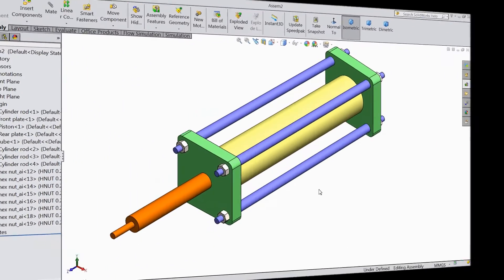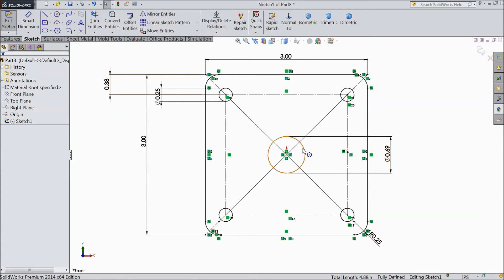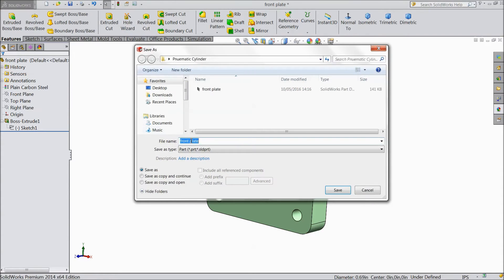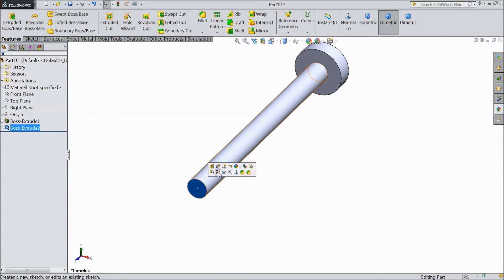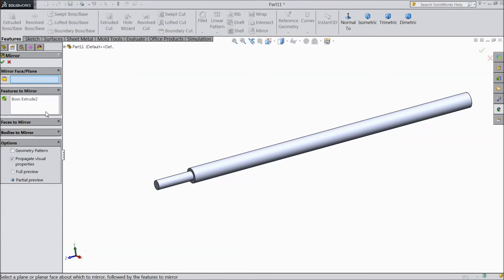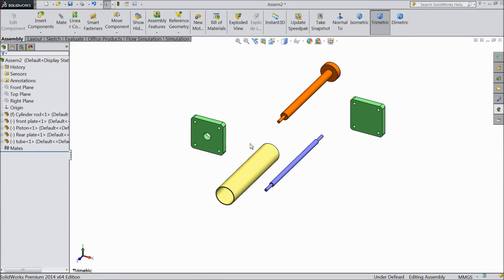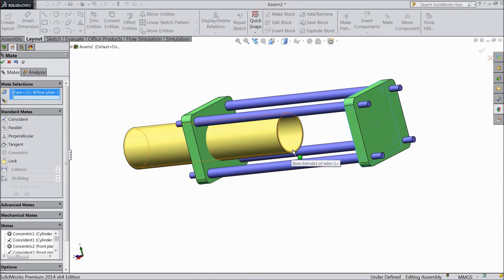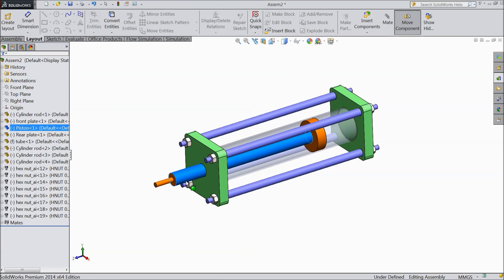SolidWorks Pneumatic Cylinder Tutorial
in this tutorial video i will show you how to design and assemble a Pneumatic Cylinder in Solidworks...& i hope you will enjoy the tutorial, please subscribe our channel for more videos & projects in solidworks & dont forget to hit like & share the videos, thanks for watching.